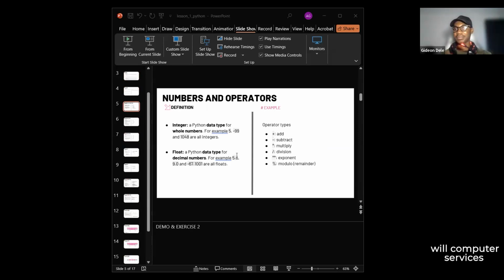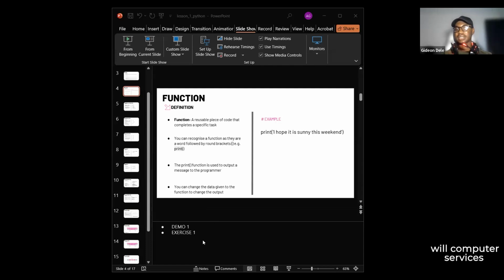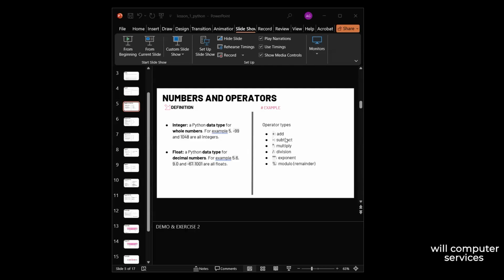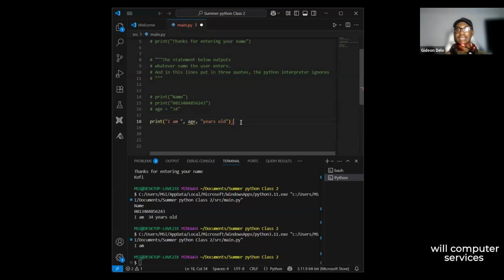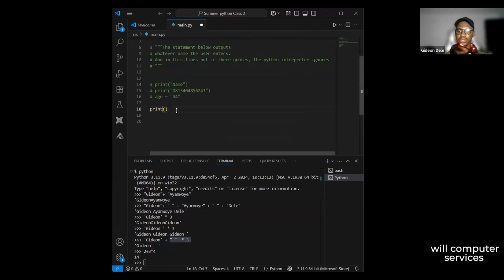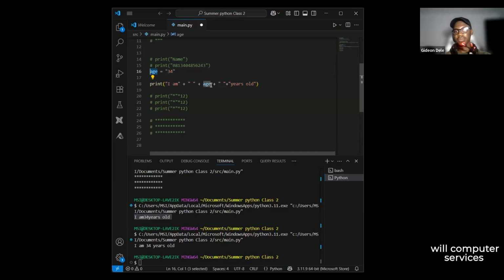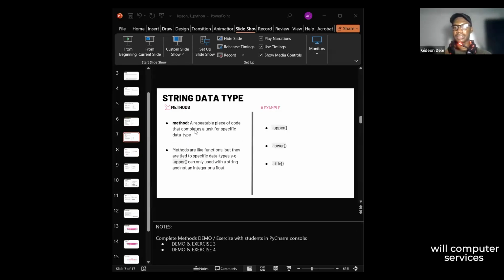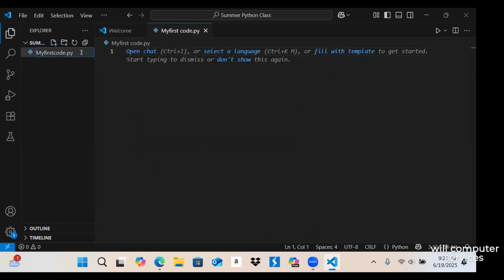Python Full Course for Beginners-2